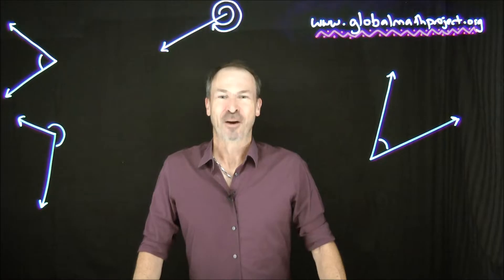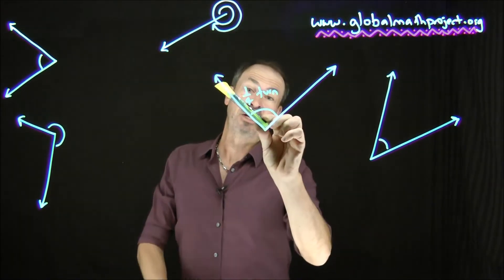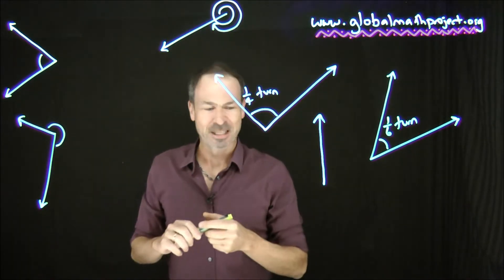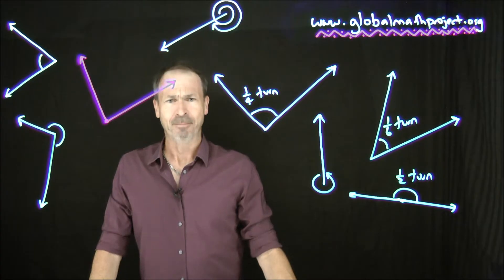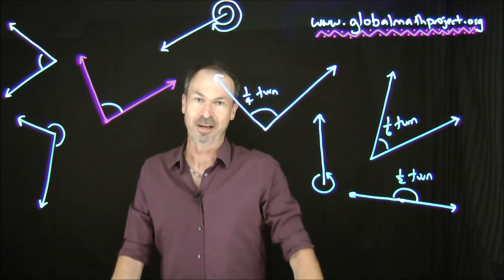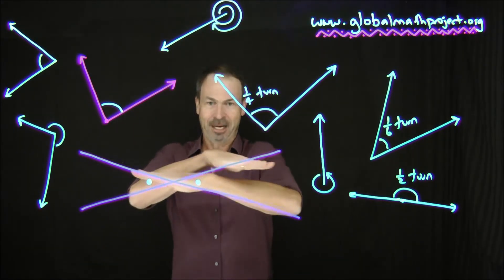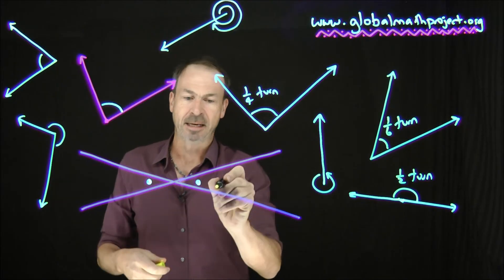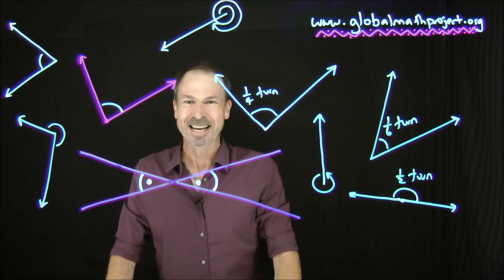Global Math Project: Pencil Pushing_ L1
This the first lesson of a GMP geometry experience.